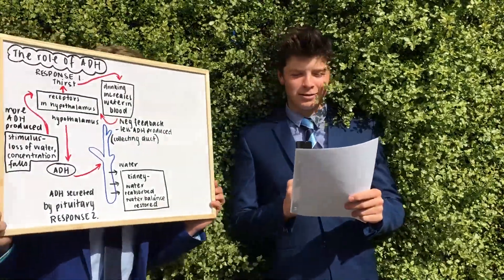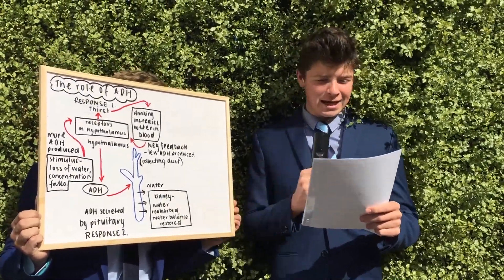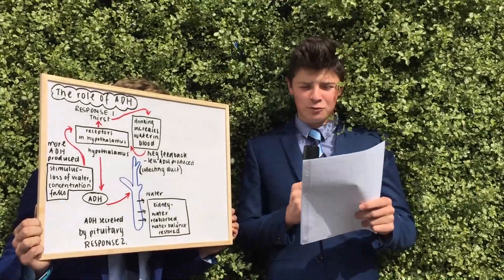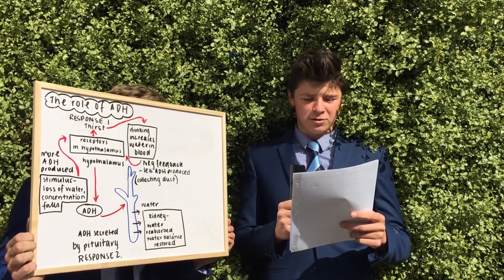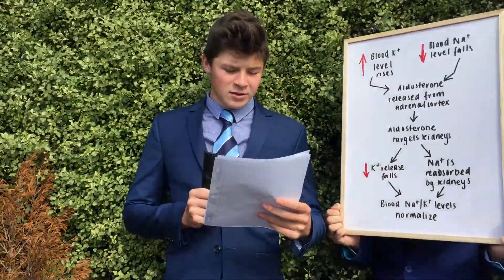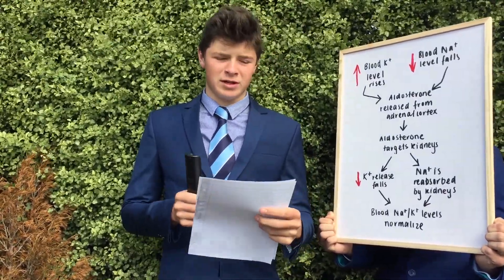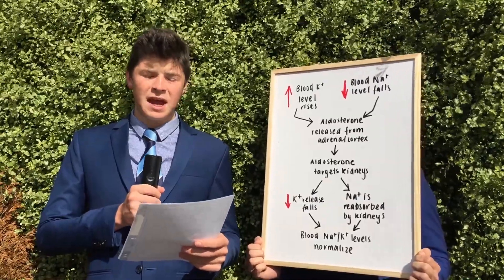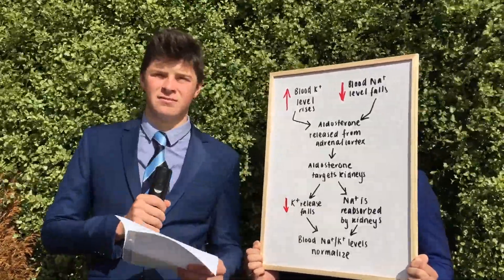ADH and Aldosterone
A video made by students explaining how hormones affect the kidneys.